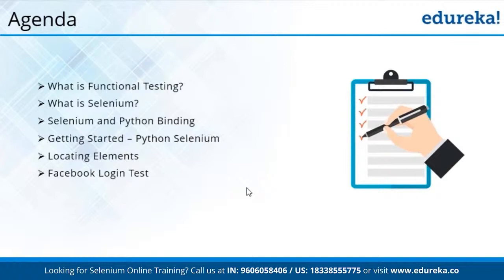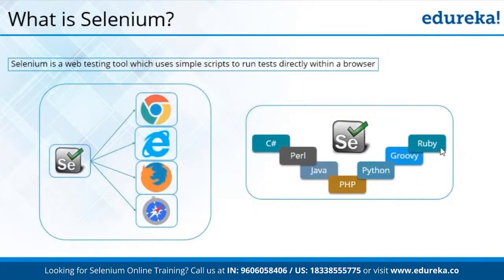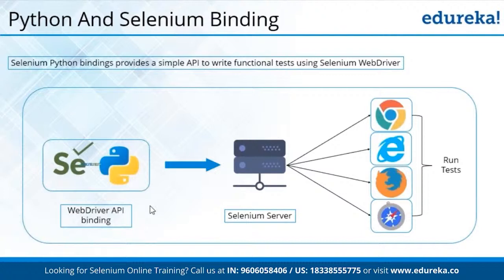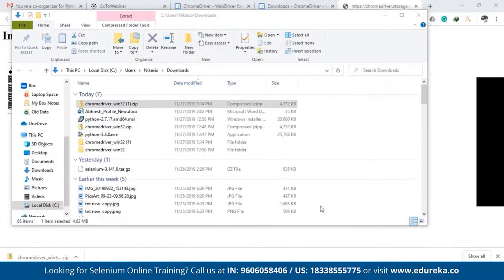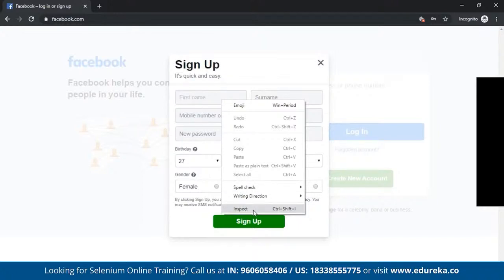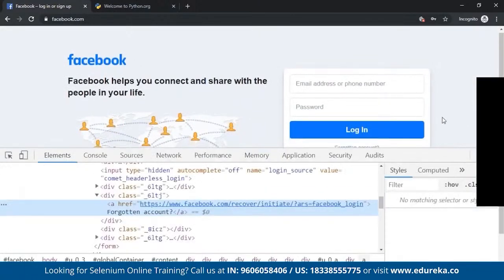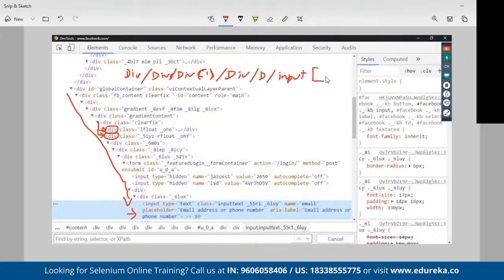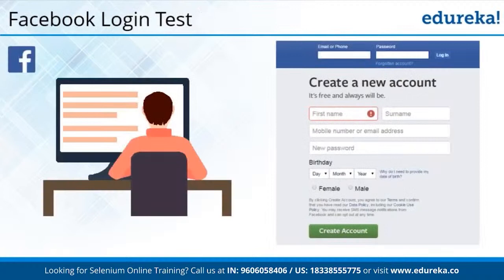Selenium with Python Tutorial | Selenium Training | Edureka | Testing Rewind-2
This Edureka Python Selenium tutorial will help you in learning how to perform functional testing using Python.

1. This is a 5 Week Instructor led Online Course, 20 hours of assignment and 30 hours of project work
2. We have a 24x7 One-on-One LIVE Technical Support to help you with any problems you might face or any clarifications you may require during the course.
3. At the end of the training, you will have to undergo a 2-hour LIVE Practical Exam based on which we will provide you a Grade and a Verifiable Certificate!